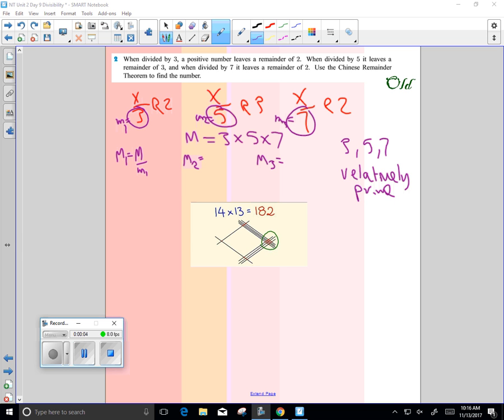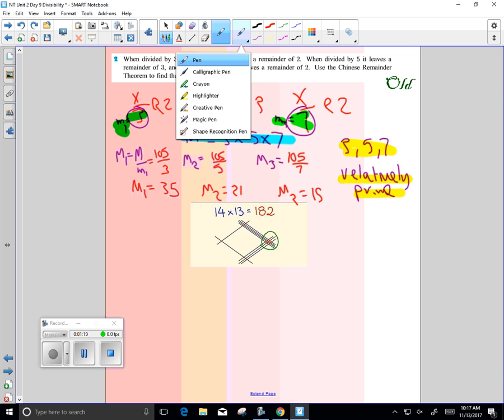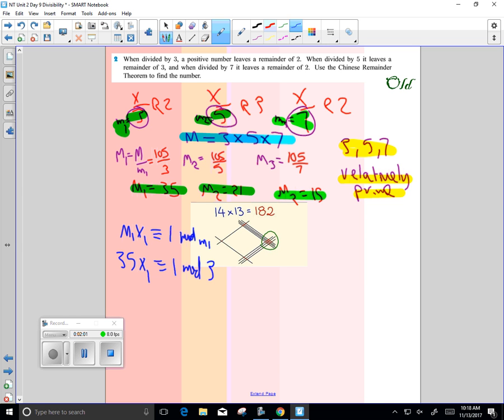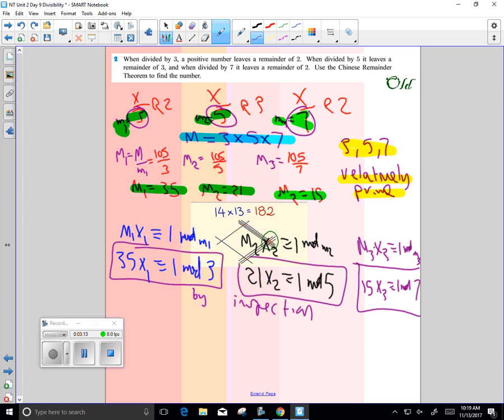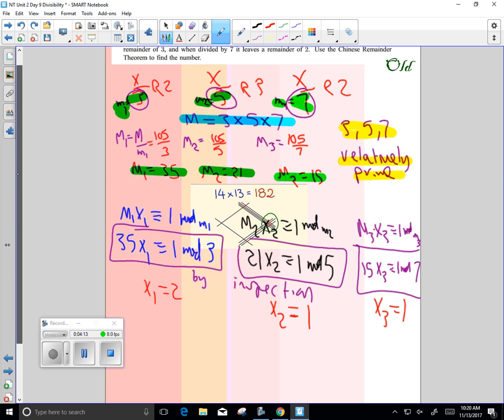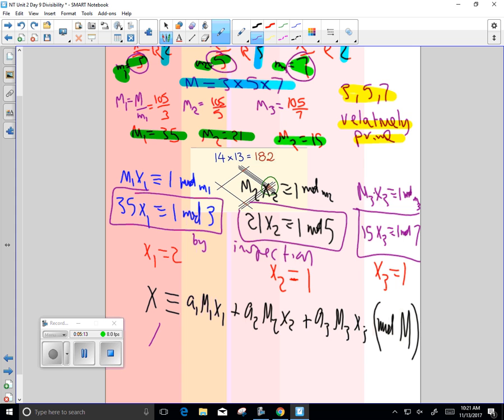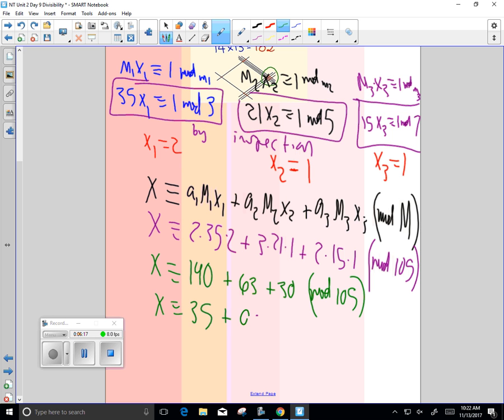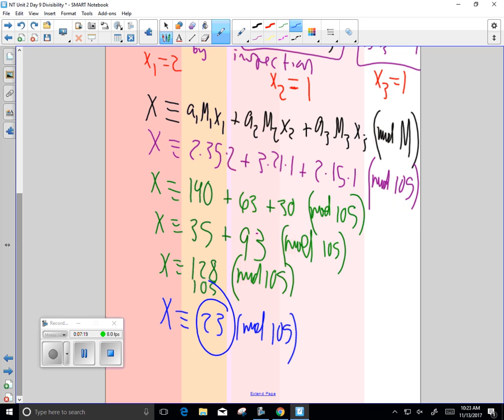FM Divisibility by 2 3 5 11 13